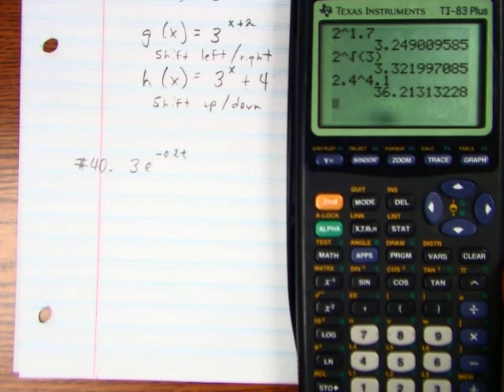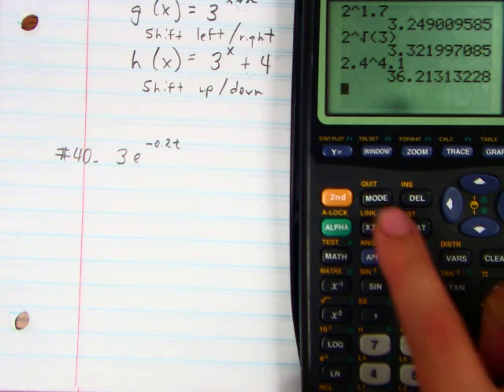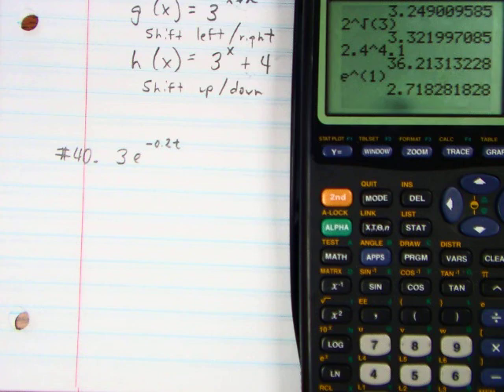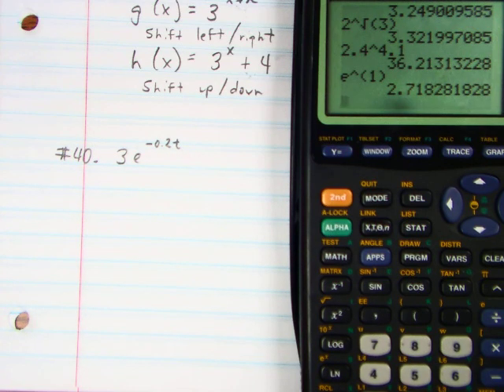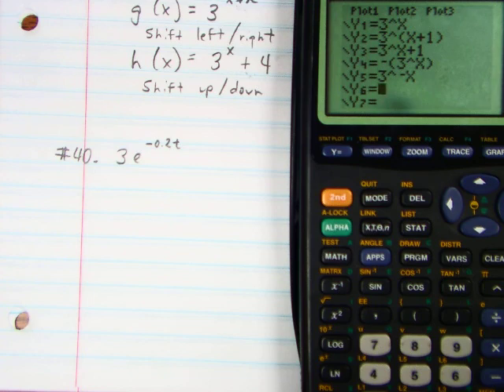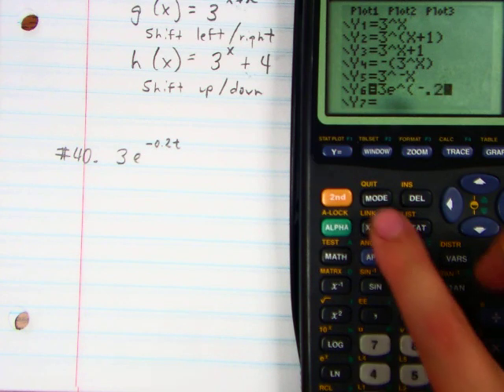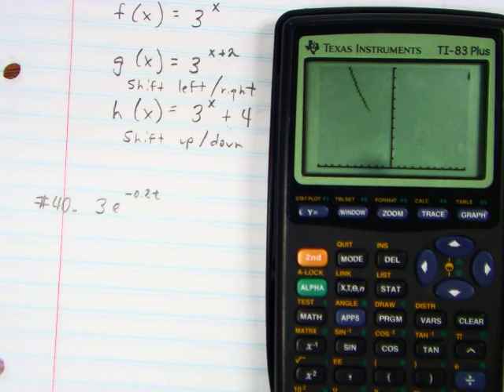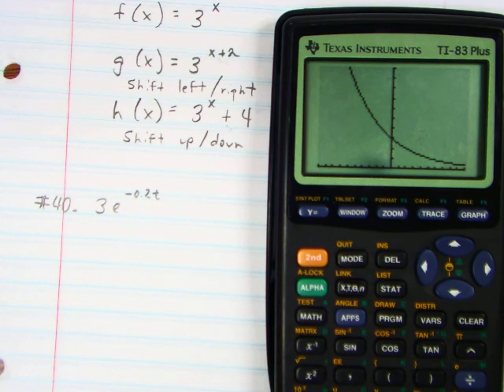5-1 (5 of 7).avi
CCSD
Introduction to base "e"